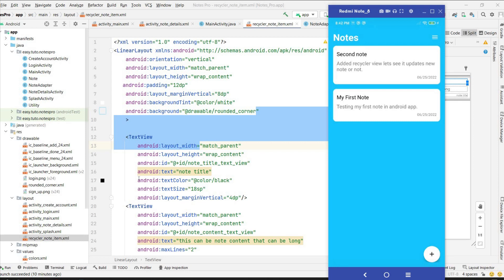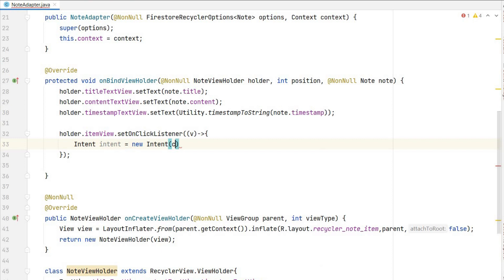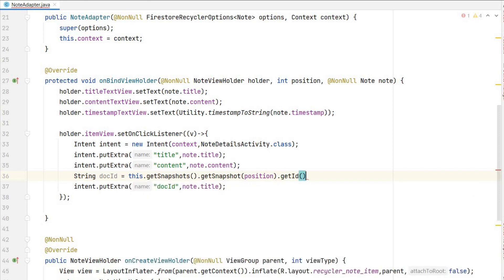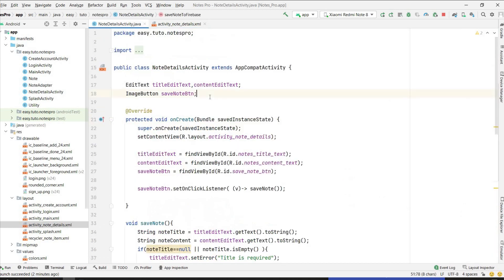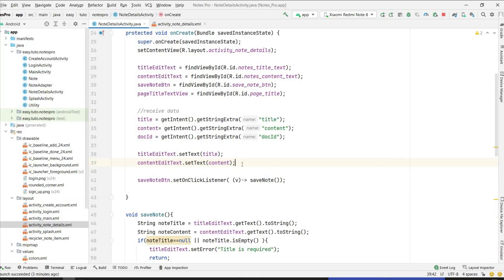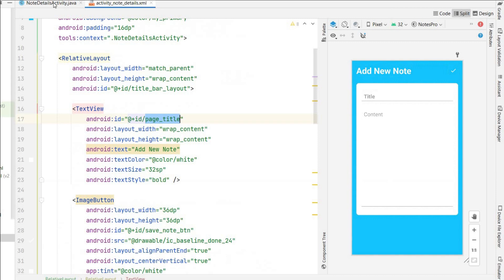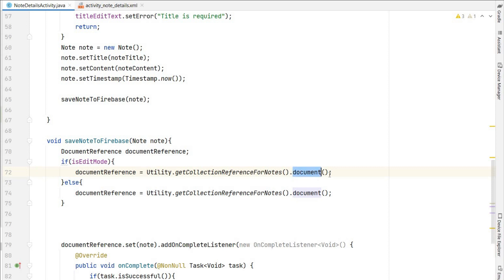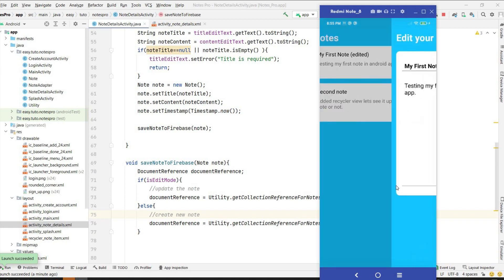Edit Existing Notes | Notes app with Firebase Series | 2024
In this video series you will learn how to create complete notes application project using Firebase in android studio.
You will learn to create Splash Screen,Login Screen,Create Account Screen,Notes View Screen,Notes Add Screen.
You will also learn Firebase Authentication,Firebase Firestore to store the Data and many more.